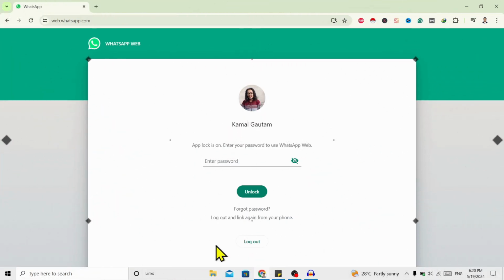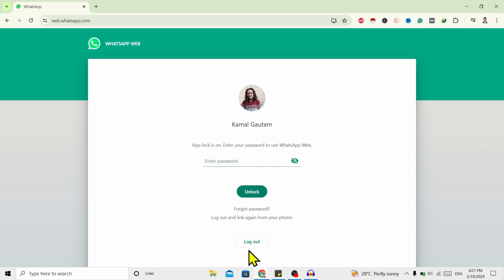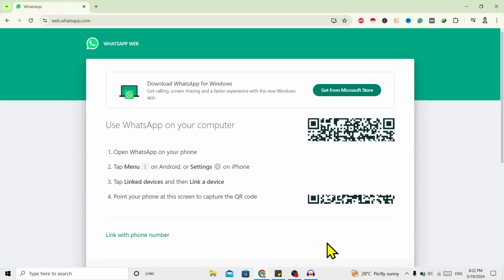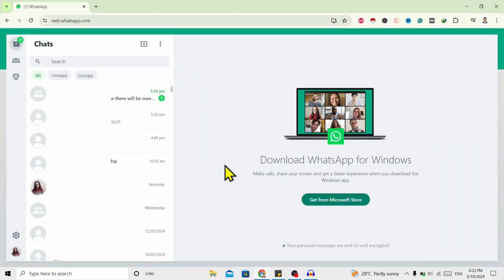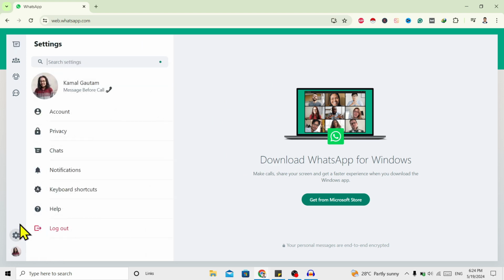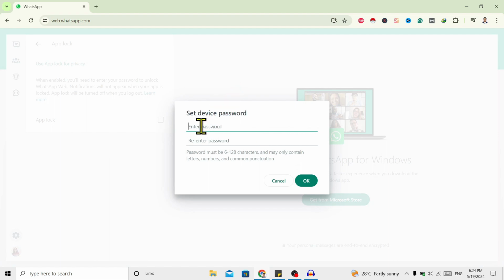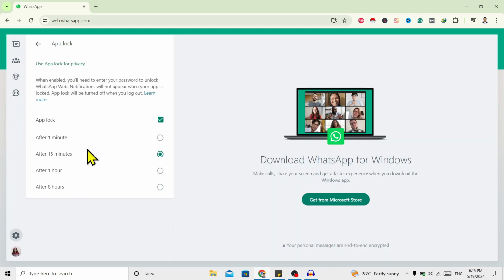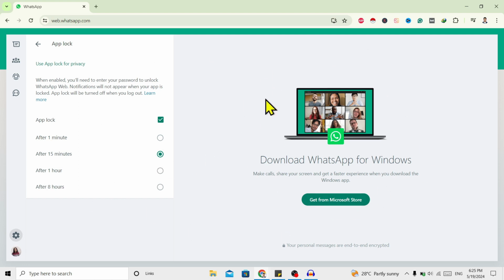How to Reset App Lock Password on WhatsApp Web [QUICK FULL GUIDE!]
Learn how to reset your App Lock password on WhatsApp Web to regain access to your chats and messages. This step-by-step tutorial will guide you through the process of resetting your password, ensuring your account stays secure while you regain control.

👉 Explore more!